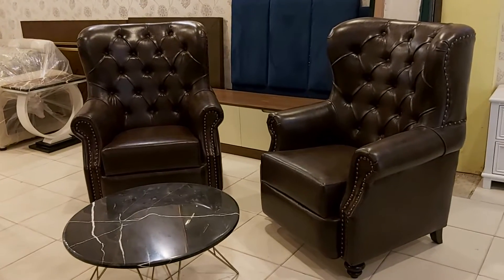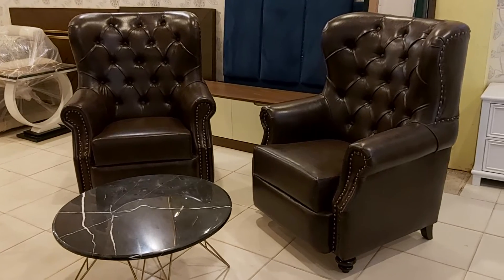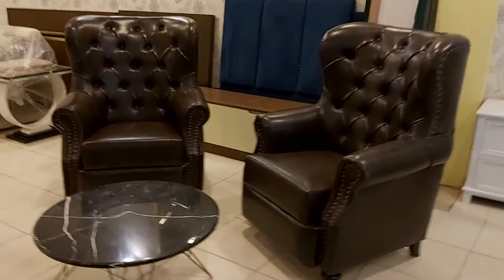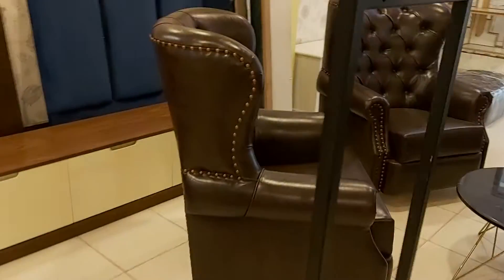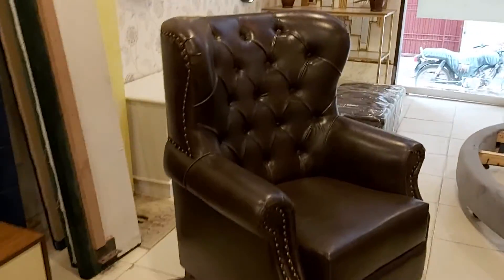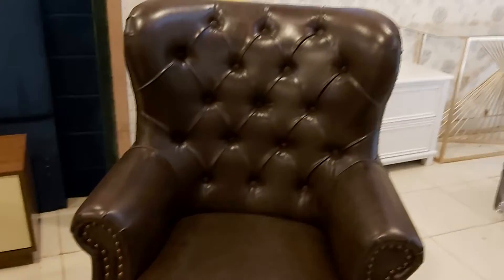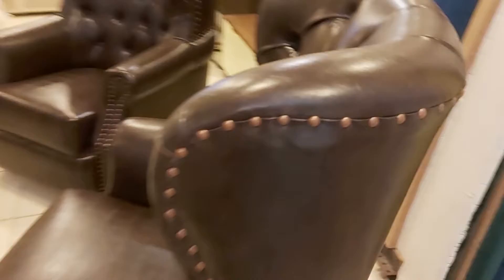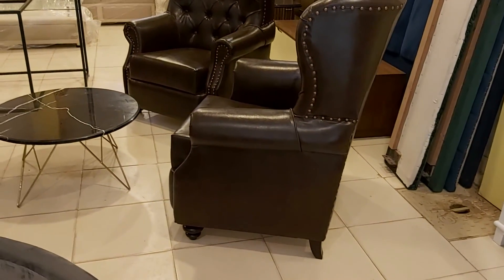High back bed bedroom chairs!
here is the stylish beautiful high back bedroom chairs along with rexine fabric.
New look with beautiful curve shape.Rexine sofa with beautiful button work.Seat of this beautiful curve shape.
It is beautiful printed shaded fabric with extreme beauty.
This high back chairs is the perfect look to enhance its beauty.
Further this new design can be customize with any color scheme size theme & design.